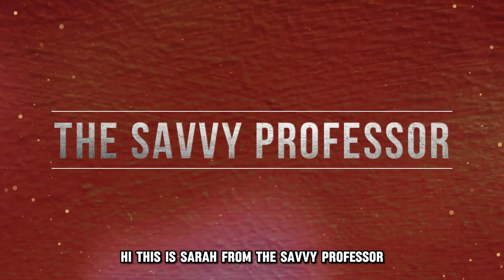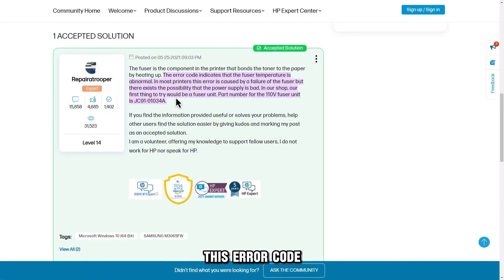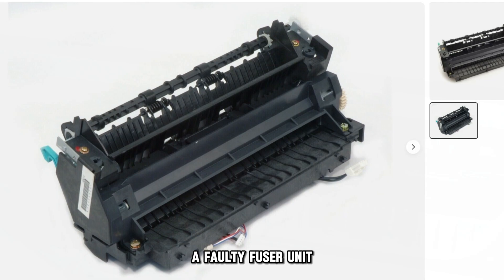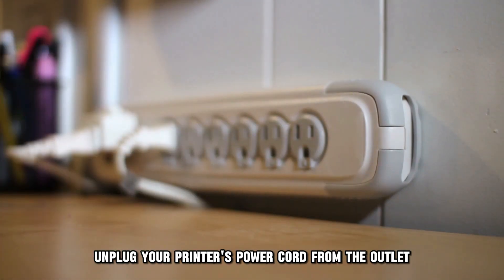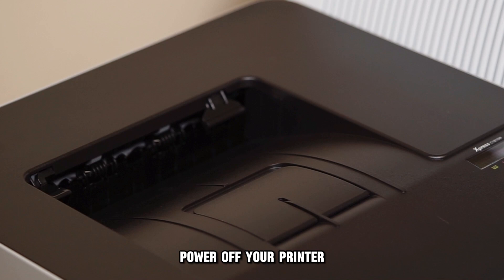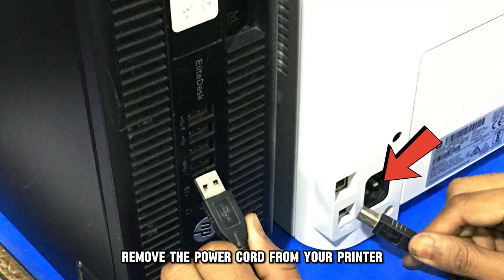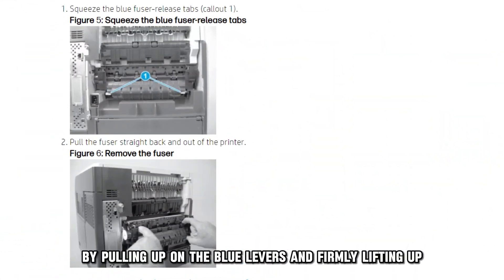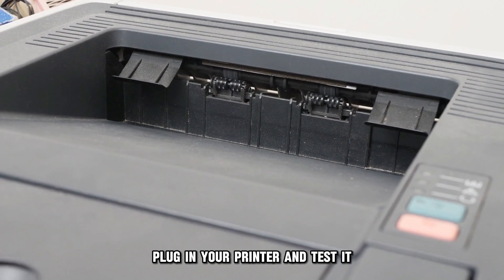How To Fix The HP Printer error code U1 2320 - Meaning, Causes, & Solutions (Troubleshoot Quickly)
How To Fix The HP Printer error code U1 2320 - Meaning, Causes, & Solutions (Troubleshoot Quickly). In this video tutorial I will show how to fix the HP Printer error code U1 2320.

The U1-2320 error code indicates a problem with your printer’s fuser unit. This error code flashes when your fuser’s temperature is too high.
The following are some of the common causes of the U1-2320 error code:
⦁ Faulty fuser unit

Now, let’s look at the best solutions you can apply to fix the U1-2320 error code.
Reset the printer
1. With your printer on and idle, disconnect the power cord from the printer.
2. Unplug your printer's power cord from the outlet.
3. Wait 60 seconds.
4. Reconnect the power cord to the printer and wall outlet.
5. Your printer should reset and turn on automatically.

Replace the fuser unit
1. Power off your printer and unplug it from the wall outlet.
2. Let it cool since the fuser unit may be hot to the touch.
3. Once done, remove the duplexing unit. To do this, gently pull up and straight out.
4. Remove the power cord from your printer.
5. Remove the rear door. To do this, gently pull the door, push down the hinge release, and pull out the door.
6. Release the fuser's lock by pulling up on the blue levers and firmly lifting up to remove the fuser.
7. Align the new fuser in the slot and snap it in.
8. Reinstall the rear door, reconnect the power cord, and reassemble the duplexing unit.
9. Plug in your printer and test it.